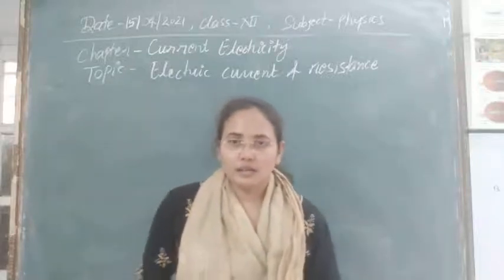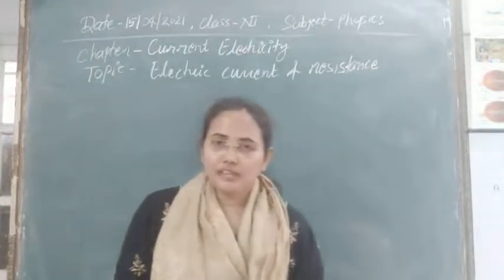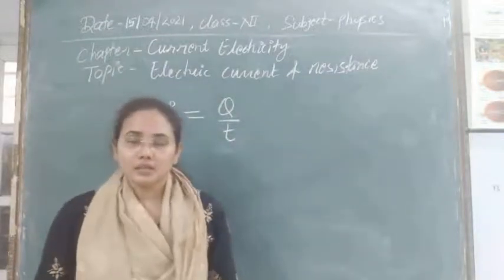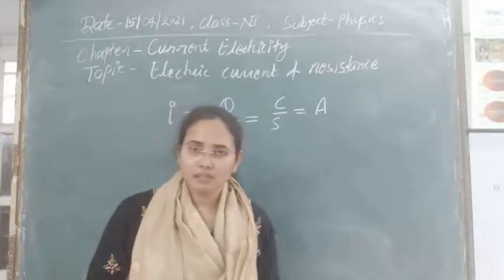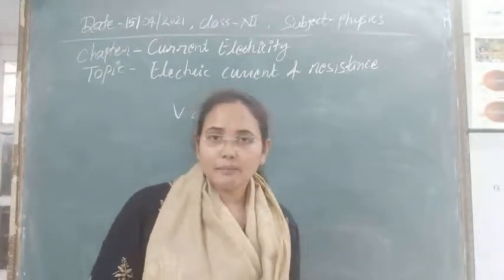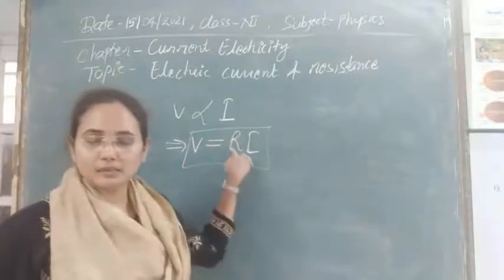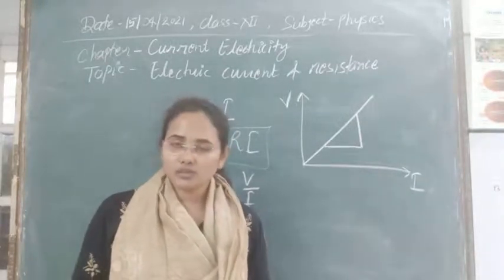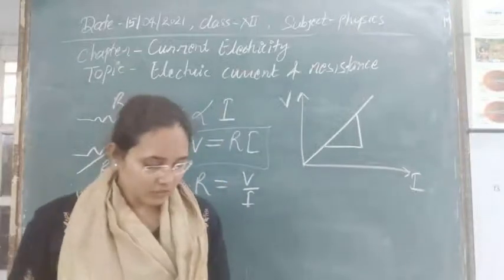Class XII Physics 15-04-2021 by Ankita Verma, Current Electricity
Class XII Physics 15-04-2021 by Ankita Verma, electric current and resistance